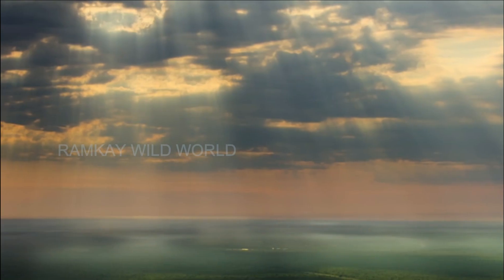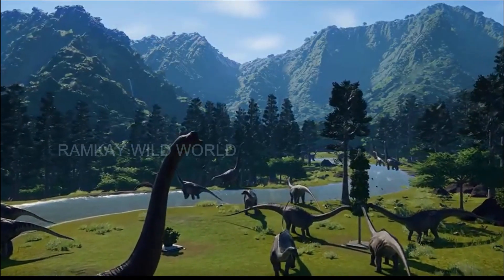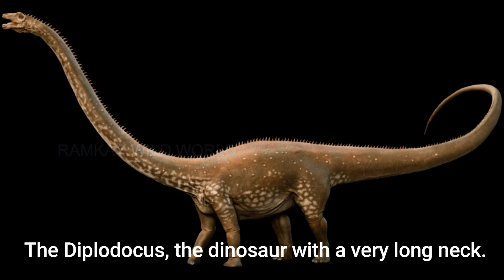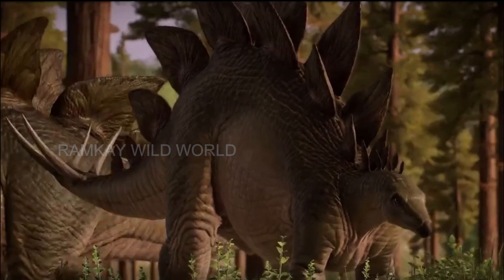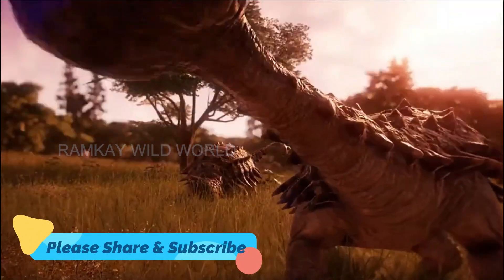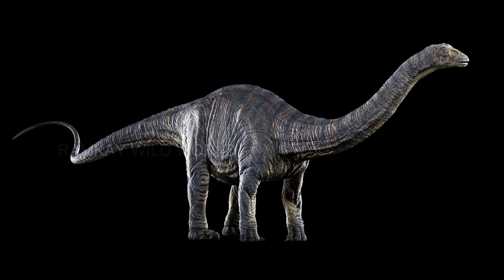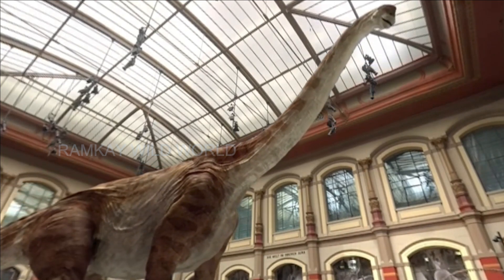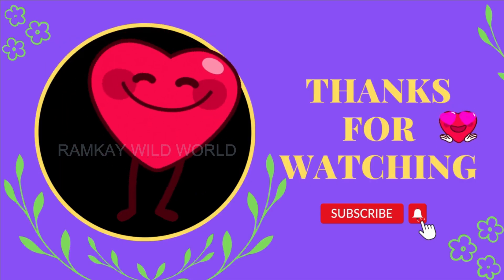10 LARGEST Herbivorous Dinosaurs That Ever Lived!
10 LARGEST Herbivorous Dinosaurs That Ever Lived!

With their incredible animal diversity, dinosaurs have not finished surprising us. Dinosaurs have the most amazing features of all animal species. It’s amazing to think that the larger dinosaurs on the planet evolved into modern birds. Despite this, there is one group of dinosaurs that stands out from the rest: herbivorous dinosaurs. Besides being the most numerous group of dinosaurs, herbivorous dinosaurs also possessed the most amazing features. Many people find them interesting for that reason. This is also the right place for you if you are one of them.
If you love dinosaurs and want to keep your feet warm all winter with our sumptuous dinosaur slippers. Learn everything you need to know about herbivorous dinosaurs in this video.

Our Channel Contents about Wild Life of Animals and Birds, Animal & Birds Attacks, Fights in Real Wild World, Funniest and Cute moments of Pet Animal and Birds. If you are Interested and how animals in the world are survived, hunted, and even killed. I hope my channel would be both informative and entertaining.

Friends help me in growing my channel to support us more exciting and interesting videos in the Wild World